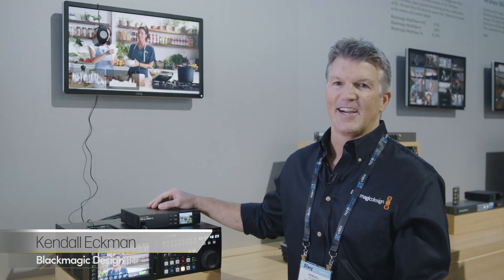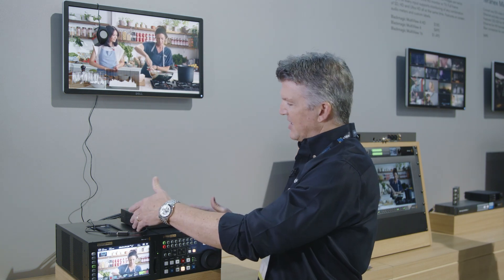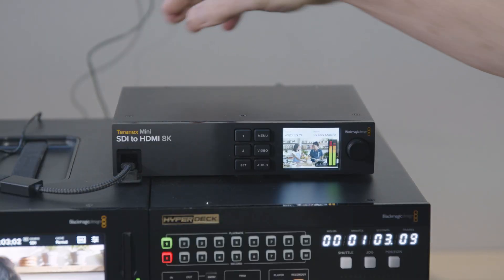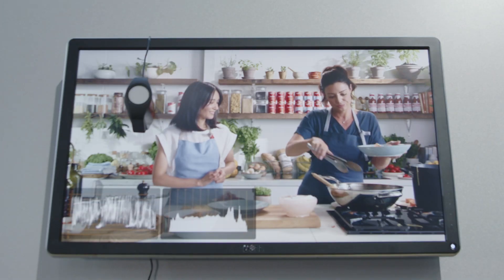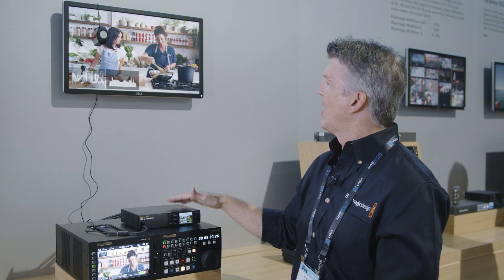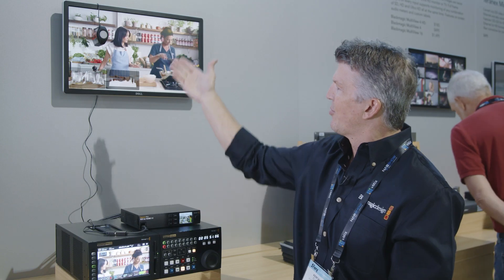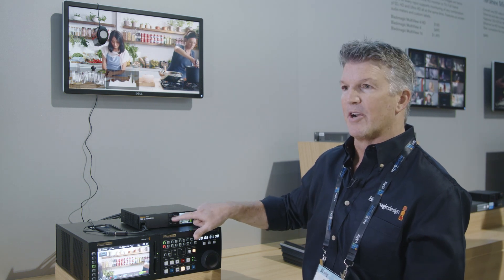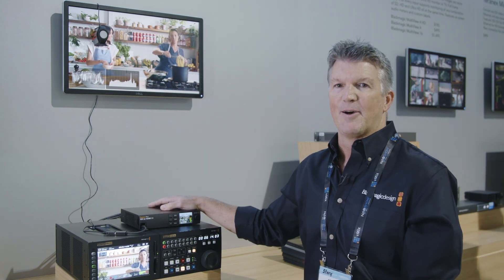Teranex Mini SDI to HDMI 8K HDR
Take a quick look at the new Teranex Mini SDI to HDMI 8K HDR from NAB Show 2019 at the Blackmagic Design booth. Teranex Mini SDI to HDMI 8K HDR is a new solution for advanced 8K HDMI monitoring with dual on-screen scope overlays, HDR, 33 point 3D LUTs and automatic monitor calibration.